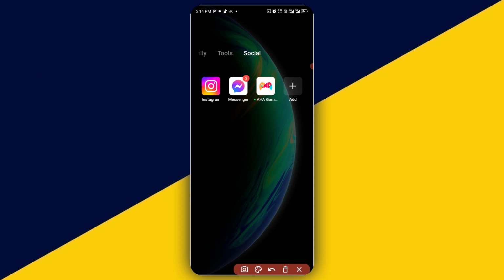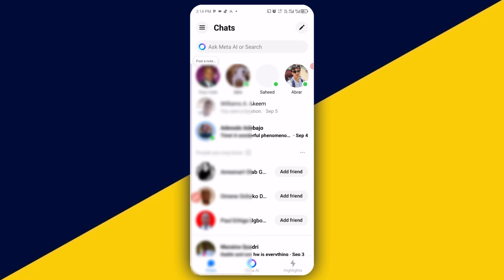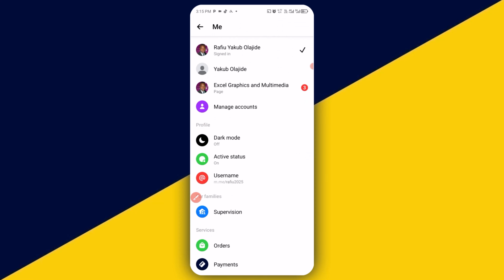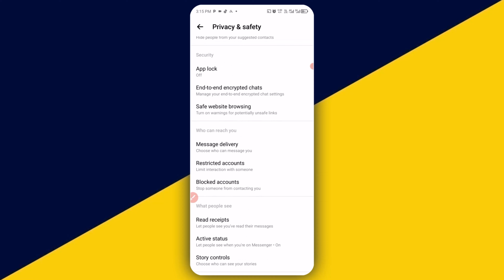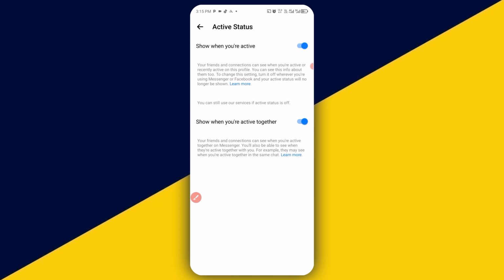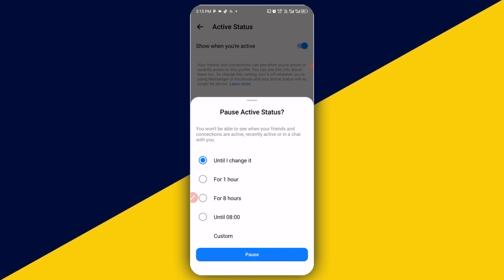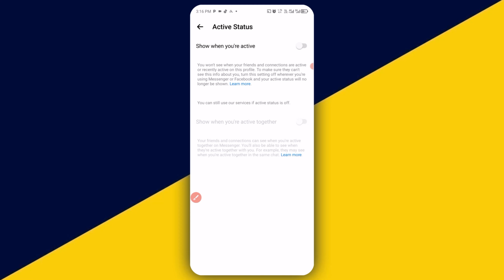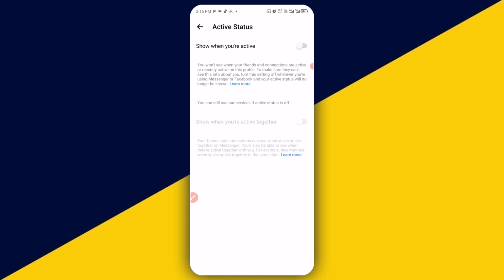How to Hide Active now on Facebook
Welcome to our step-by-step guide on how to hide your "Active Now" status on Facebook! 🌐📱

Are you tired of people knowing when you're online? Want to browse Facebook without interruptions? In this video, we'll show you how to turn off your active status on both Facebook and Messenger, ensuring your online presence remains private.

Why Hide Your Active Status?
- Privacy: Keep your online activity private.
- Focus: Avoid distractions and interruptions.
- Control: Manage who sees your online presence.